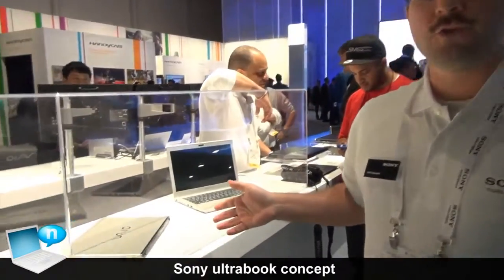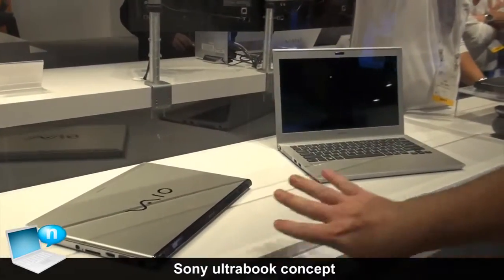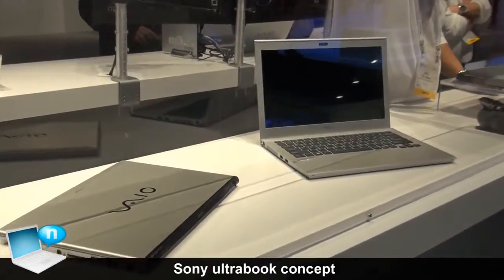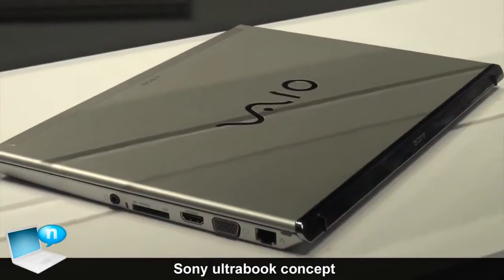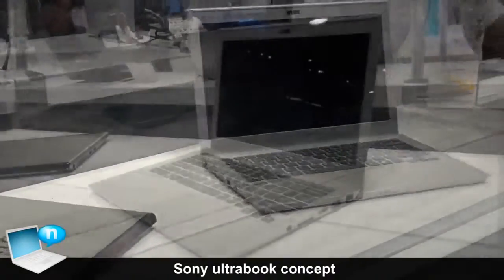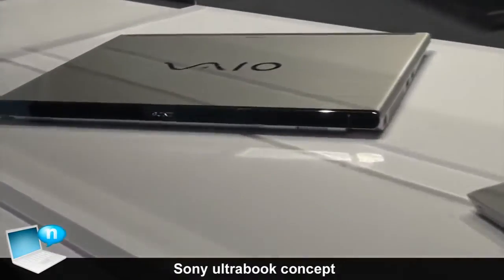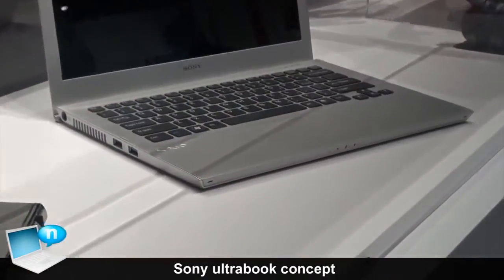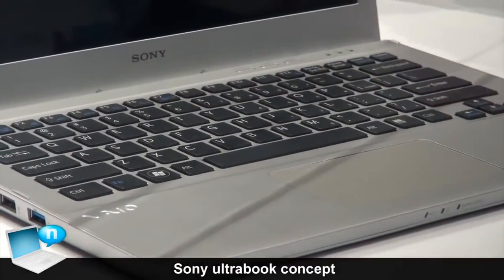Sony Ultrabook concept